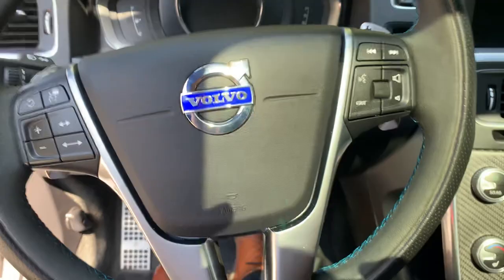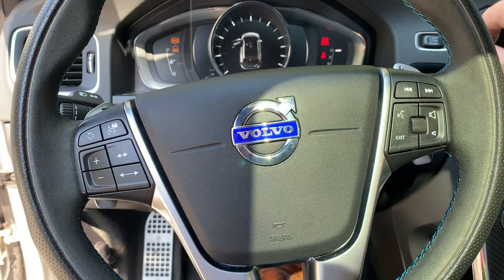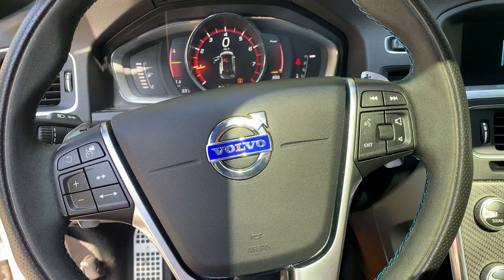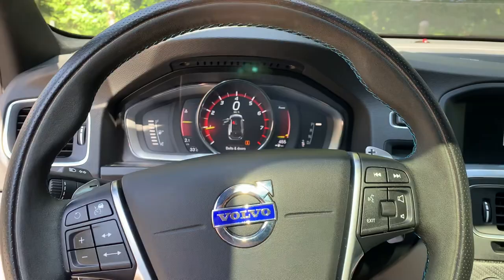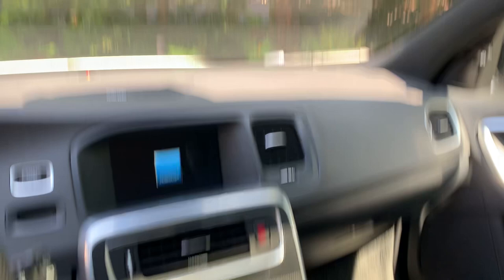2017 Volvo V60 Polestar - walk around and drive (part 2)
Created for upcoming sale on  @Cars & Bids